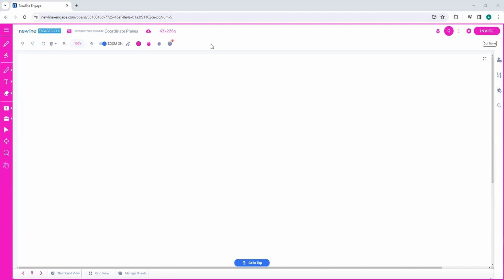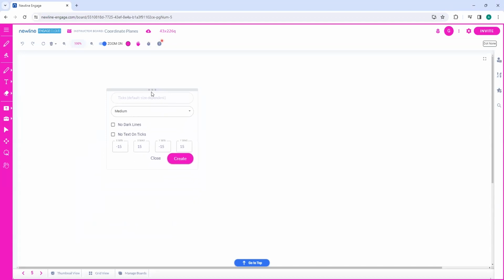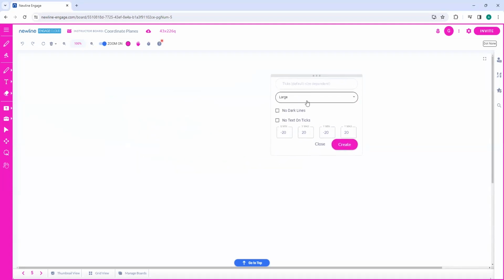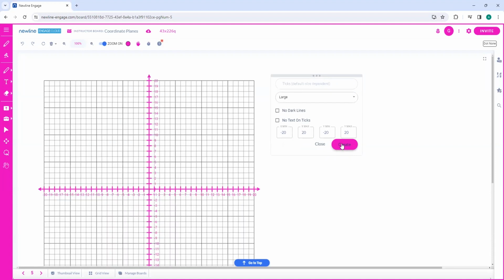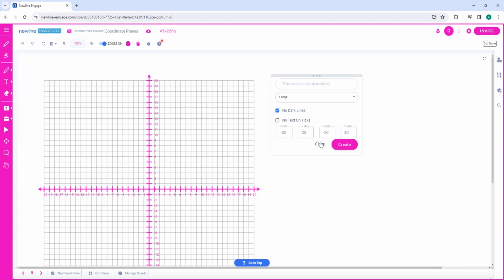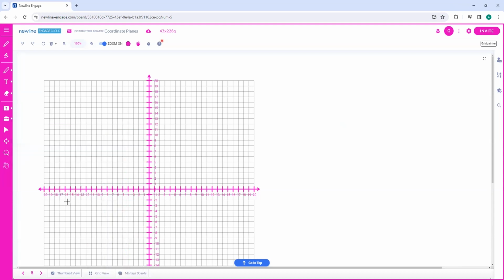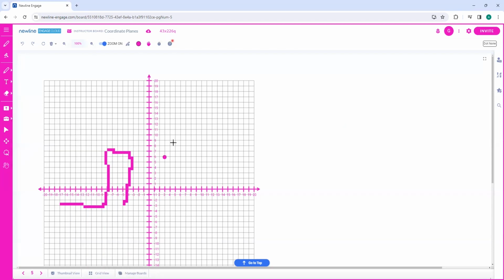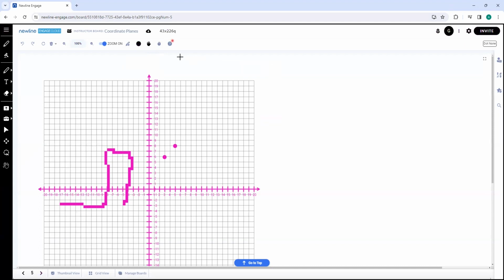Newline Engage Cloud: Creating Custom Coordinate Planes